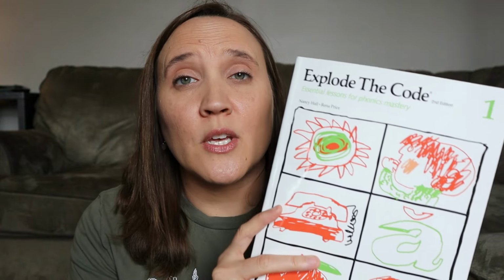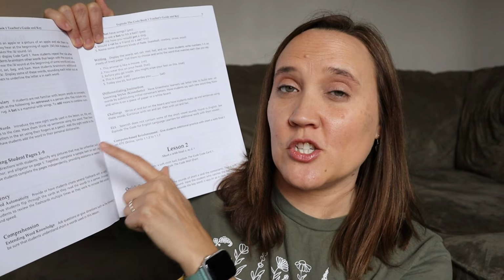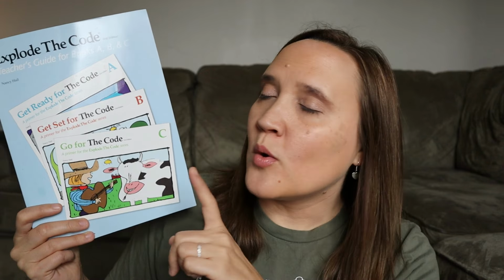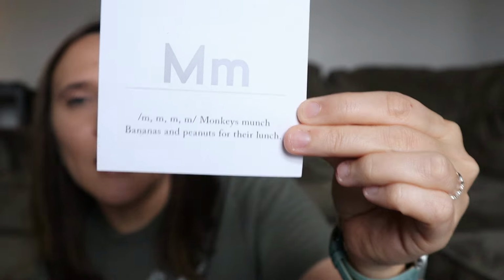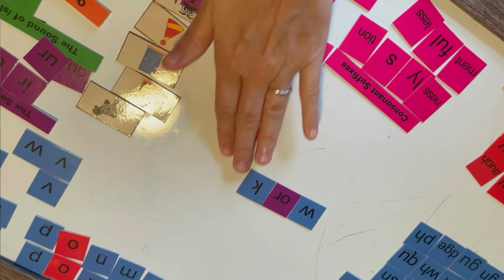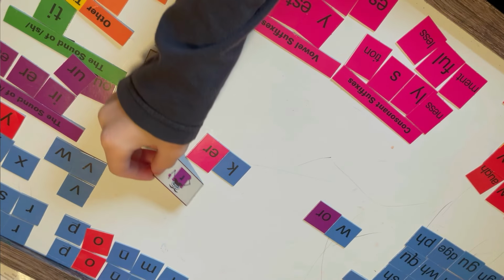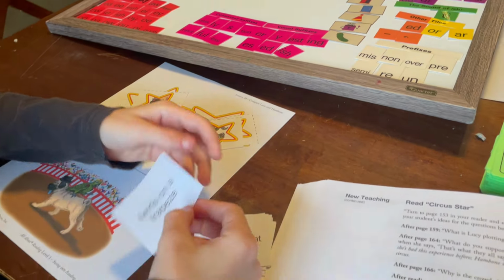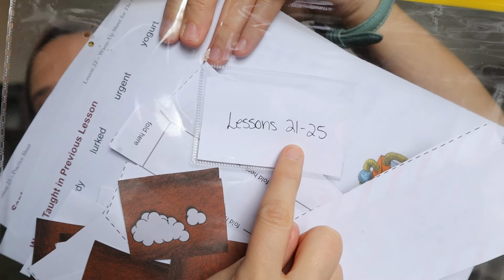Favorite Reading Programs for Learning to Read || Homeschool Reading Curriculum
Hi! I'm Megan, a homeschool mom to 6 little ones and wife to Jon. We are a Christian family who truly loves the Lord and aims to disciple our children in His ways. On my channel you will find all things homemaking and homeschooling. I hope that you will join me on this journey through motherhood!